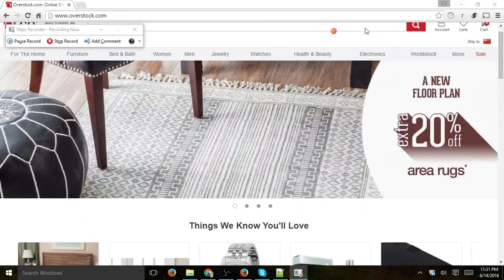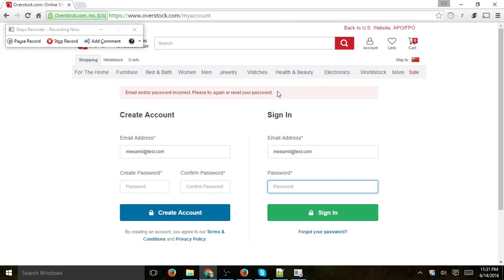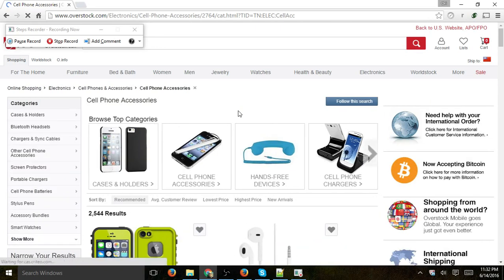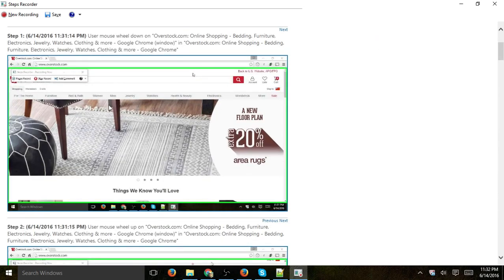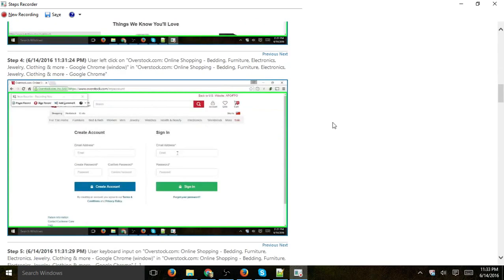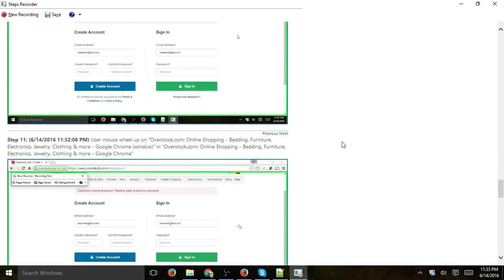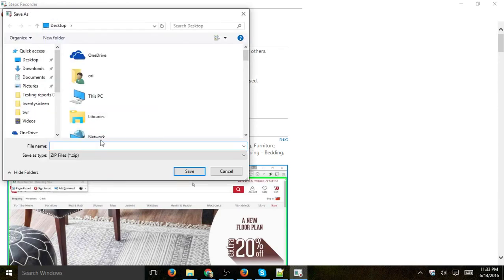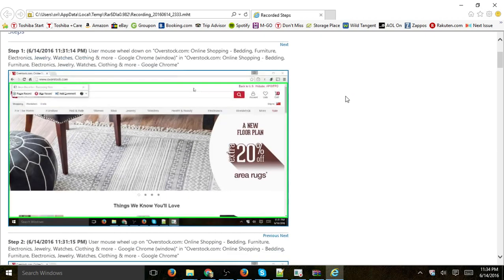QA Testing with Windows Problem Steps Recorder (PSR Tutorial)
This video shows you how to do quick and easy screenshot recording and QA recording using the Windows PSR software.